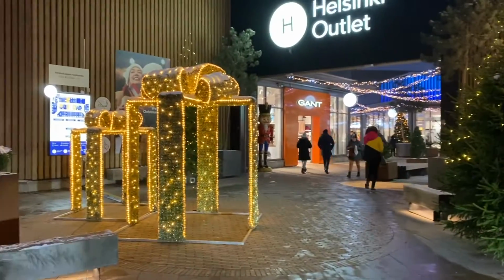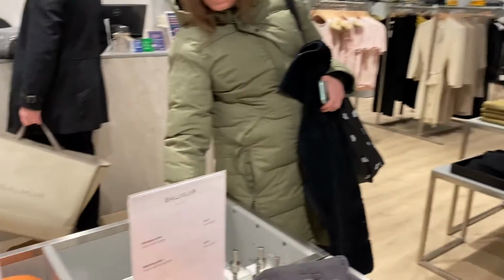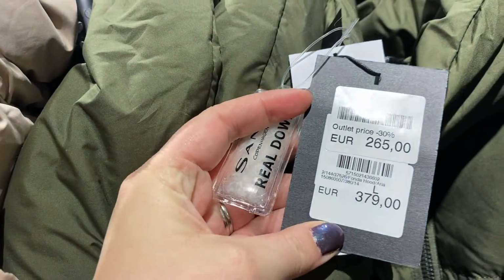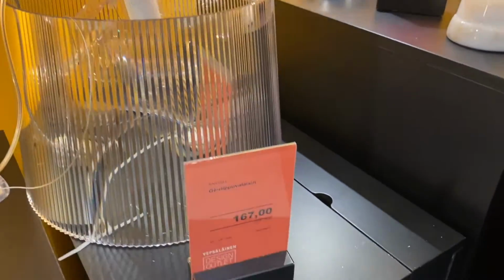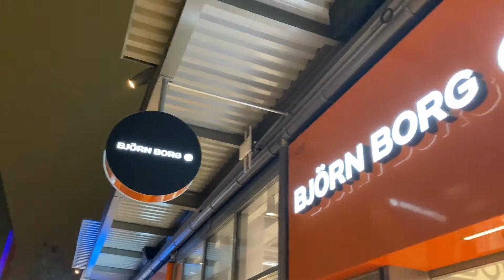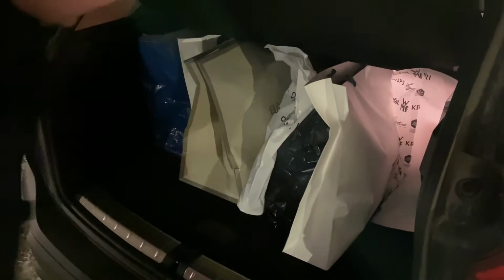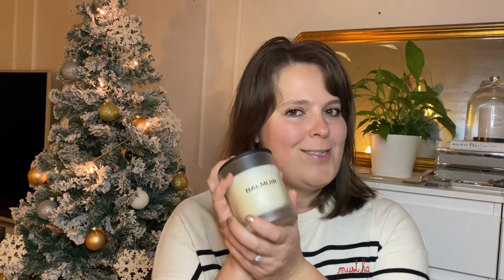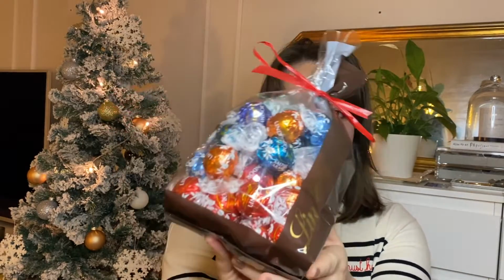COME OUTLET SHOPPING WITH ME VLOG & RANDOM HAUL // HELSINKI OUTLET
We visited Helsinki Outlet during Black Friday weekend. I tried to film a bit while there. In the end I share a small haul of what I bought & prices. Hope you enjoy!

Do you need to authenticate a pre-loved luxury item?

I'm Poola and I have a passion for everyday, practical luxury - could be sometimes also impractical... Come and join me to the dreaming sessions and discussions about how to include a touch of luxury to the everyday life in a sensible way! I post videos on Mondays and Thursdays.

We are so much more than the things we have and love - but it's ok to admit that the love for luxury is also part of us ;) If you enjoyed my video(s), maybe others will too - so please help me share the message by subscribing to my channel and liking & commenting my content.